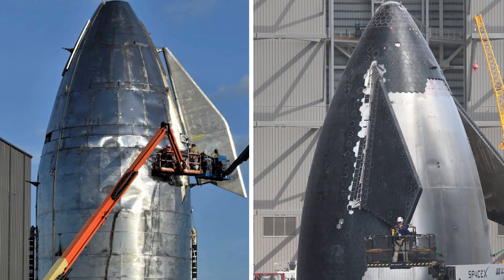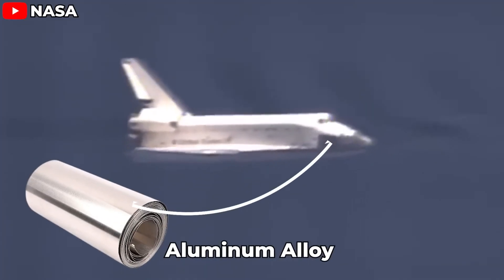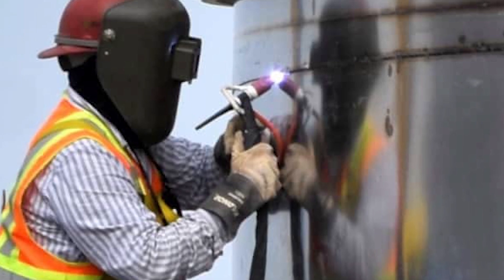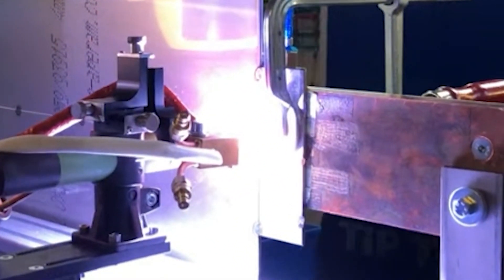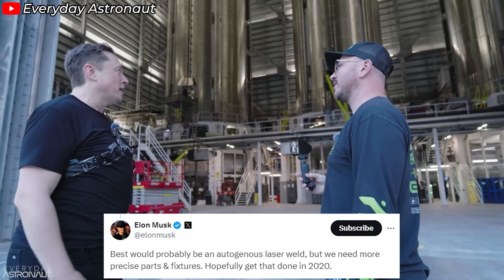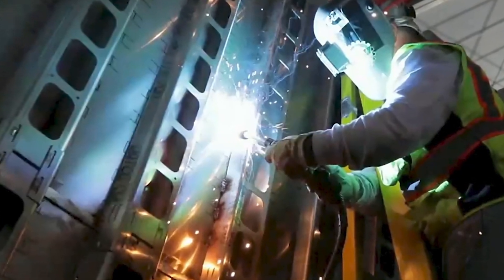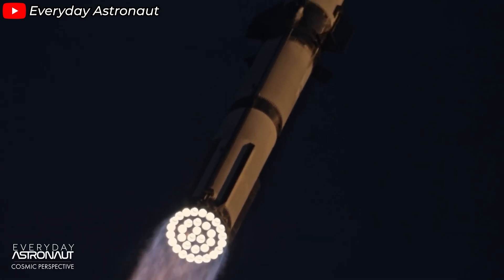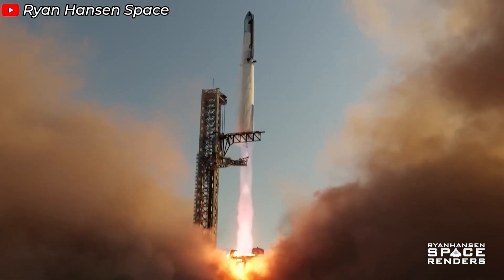SpaceX's HUGE UPGRADE on Starship's welding is shocked NASA’s Scientists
From this, to this - amazing, right?
We can see with our own eyes that, over time, SpaceX's welding techniques have advanced to unprecedented levels.
So, how did they upgrade these unflyable models into the world’s most powerful launch vehicle that’s now on the brink of reaching orbit?
Let’s find out everything on today’s episode!

To talk about Starship, we first need to understand that it's a massive structure built from stainless steel, held together by thousands of welds connecting its parts.
It sounds straightforward, especially with Elon Musk’s remark ‘Lot of ways to melt & join steel. Mostly just needs to be welded consistently & with precise parts.’
But behind that simple statement lies a complex story of material science and welding engineering.

When people think of rocket building, they often picture techniques like Friction Stir Welding (FSW)—a method NASA used in the Space Shuttle’s construction. However, Musk dismissed the need for FSW on Starship, saying, ‘Thankfully not. FSW is very difficult to get right & not needed with steel.’
This isn’t a casual statement; it’s grounded in a deep understanding of material properties.

Starship is crafted from stainless steel, a material with an incredibly high melting point of around 1,400 degrees Celsius. In comparison, the Space Shuttle and many other launch vehicles used aluminum-lithium alloys, which have a melting point of only under 700 degrees Celsius. FSW works well with low-melting-point materials like aluminum alloys, but with stainless steel, it’s not only inefficient but introduces unnecessary technical challenges.

But SpaceX didn’t find the perfect path right from the beginning. When they started out, they were, in many ways, rocket builders without  knowing how to build a rocket. So, with the Starship MK1, they went with the simplest approach possible: flux-cored arc welding (FCAW), a common industrial technique using standard welders.
It uses the heat generated by the welding arc to join metals. An arc is formed between a specific, flux-cored wire electrode and the workpiece. The wire is continuously fed into the weld area, and as the filler metal melts, it fills the gap and fuses the two pieces.
And the result? An infamously ‘rough’ prototype in aerospace history, one that, unsurprisingly, never flew.